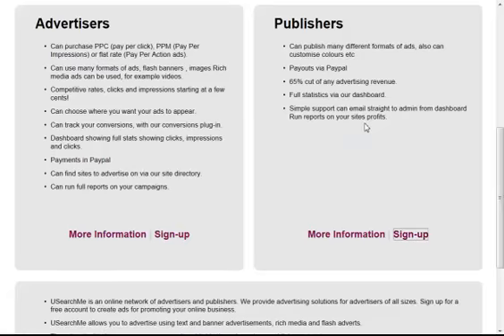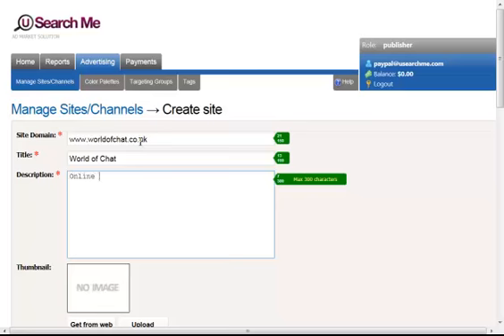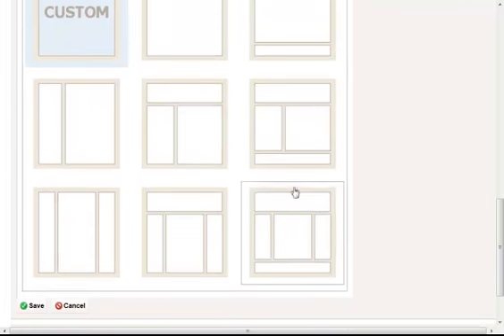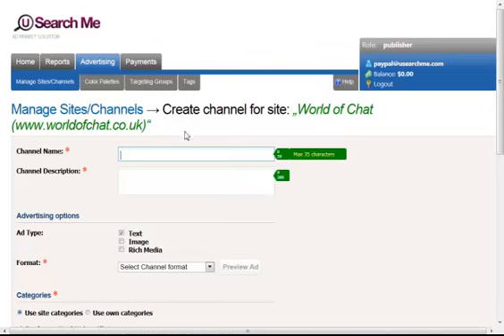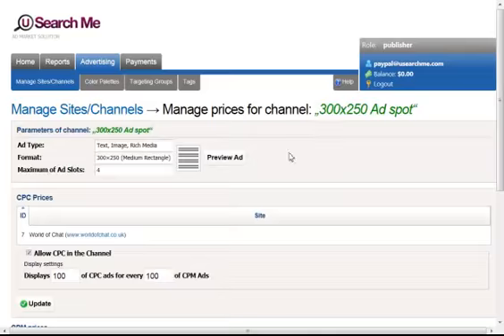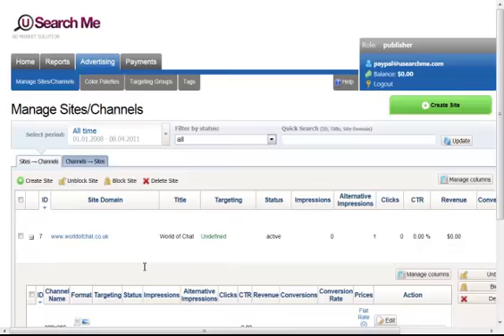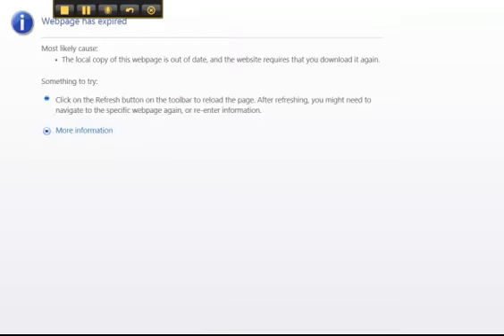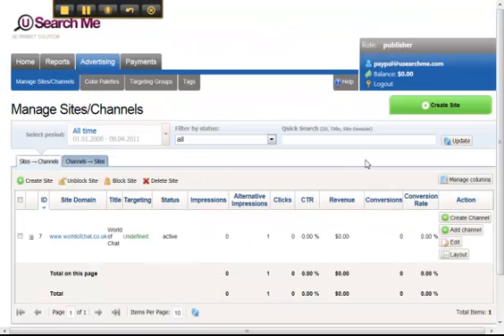Publish your webstie on Usearchme.com